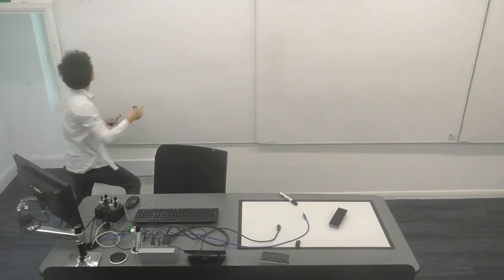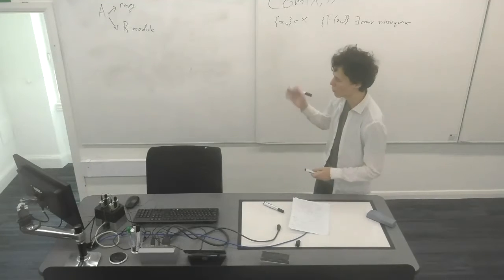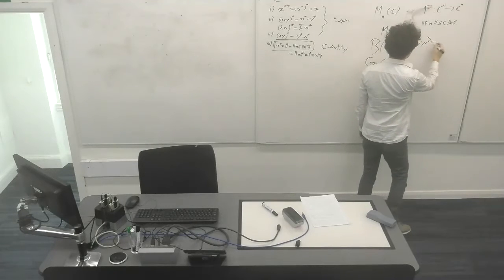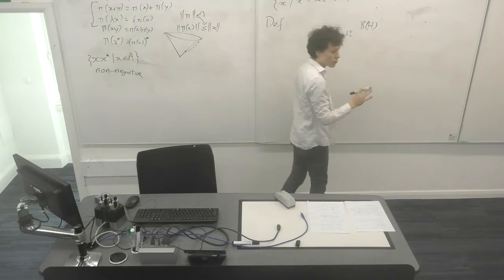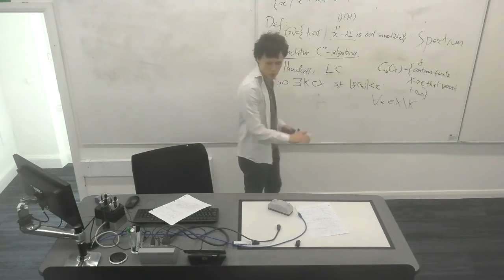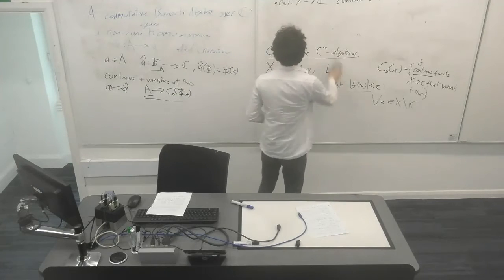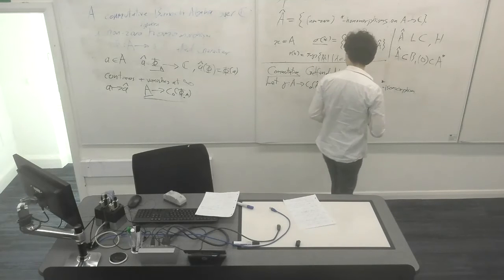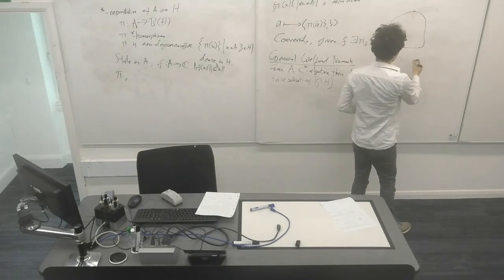An Introduction to C*-algebras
Speaker: Mathieu Wydra
Location: Gordan St (25) Math 505 & Zoom
Abstract: In this talk we will introduce an important structure in functional analysis, the C*-algebra.  While it is used mostly in Operator theory, as an algebraic structure it is imbued with many interesting properties. We will look at the structure and uses of such algebras, and how they can be classified. We will also touch on K-theory, a very general framework covering algebra, topology and and functional analysis.
Prerequisites are an understanding of analysis and algebra, but hopefully it should be mostly self contained.

Further Reading:
1. An invitation to C*-algebras - William Arveson
2. A Short Course on Spectral Theory - William Arveson